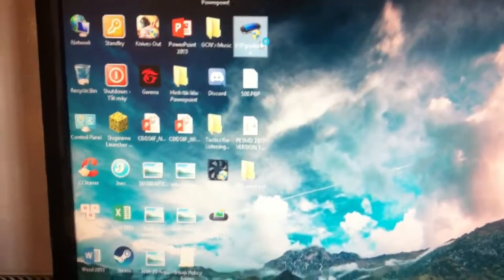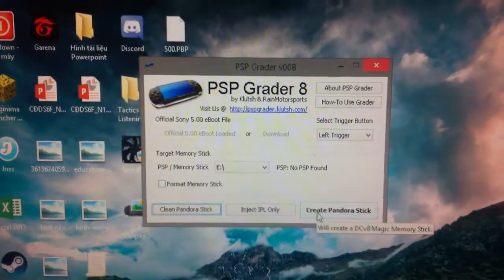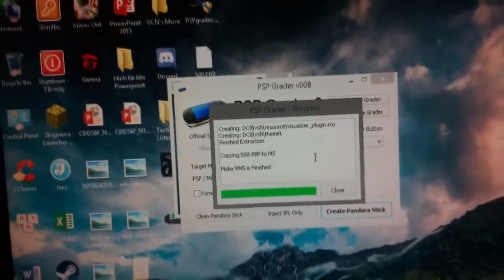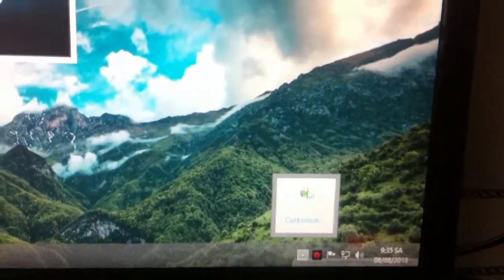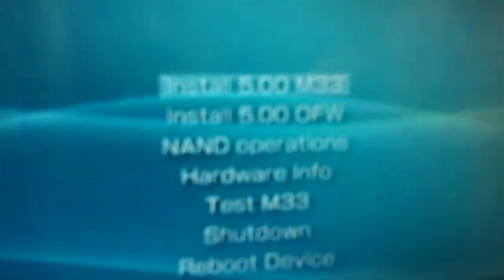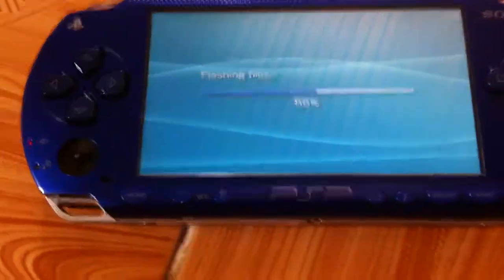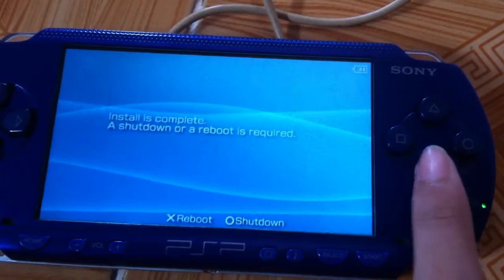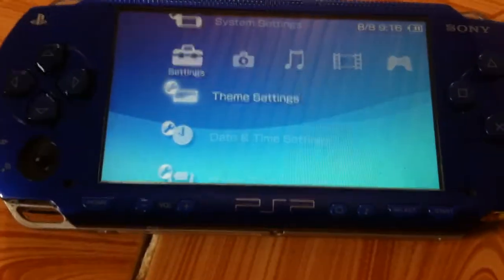(Tutorial) How To Unbrick A Fully Bricked PSP (part 2)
And now, this is part 2.